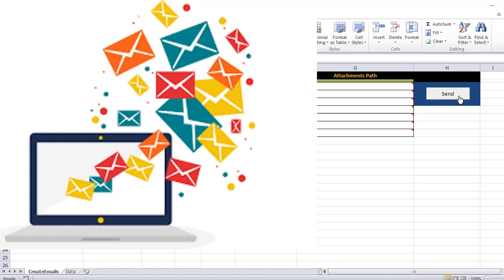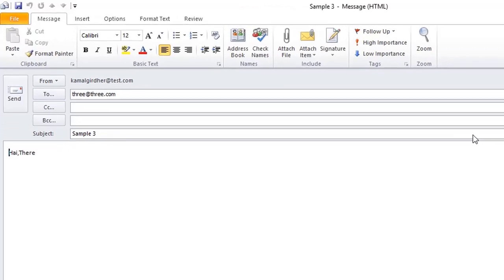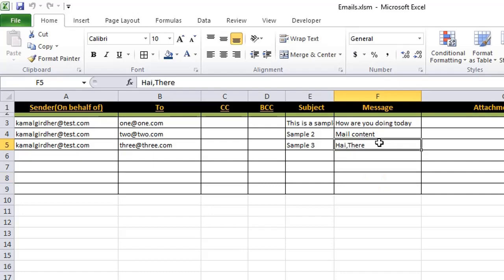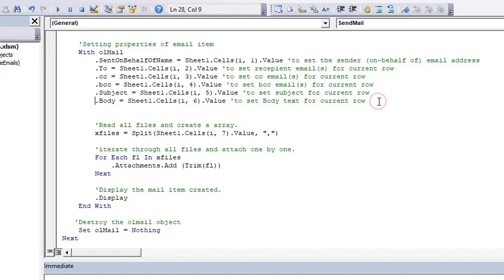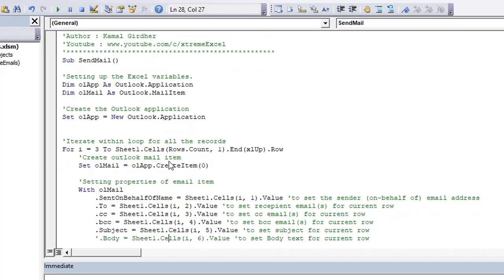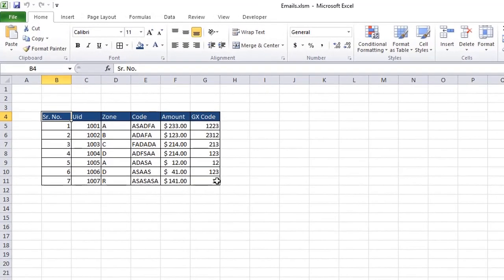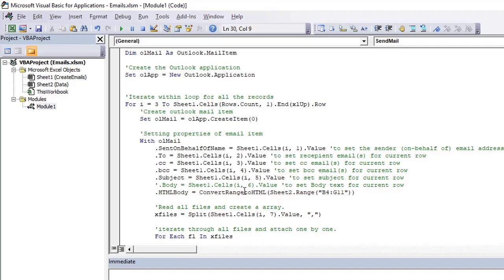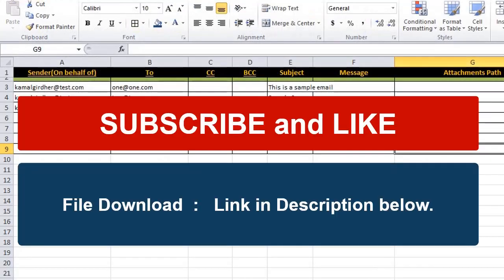Bulk Emails using excel & Outlook - with table as Message Body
Learn how to Send Bulk emails using Excel macro and Outlook. In this video, we will be sending a table a Message body.

In below videos, we were sending plain text.